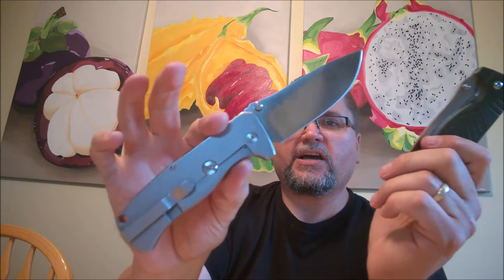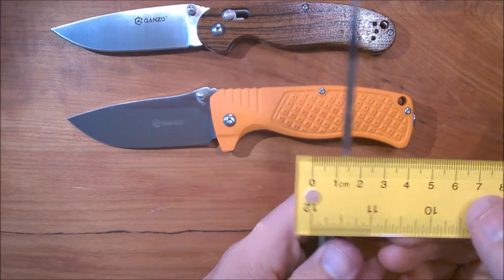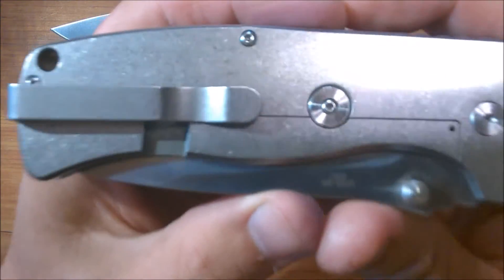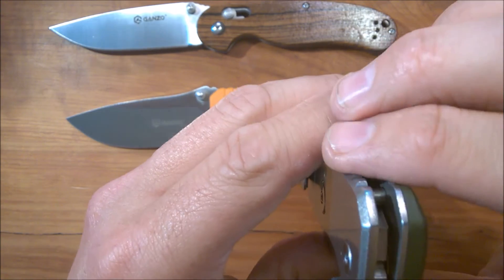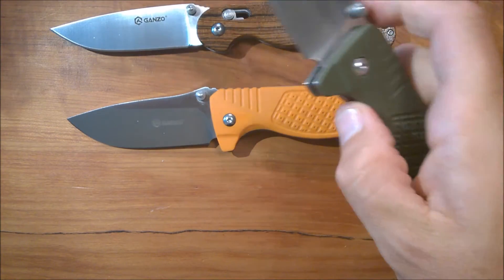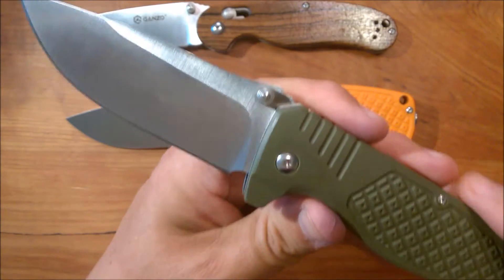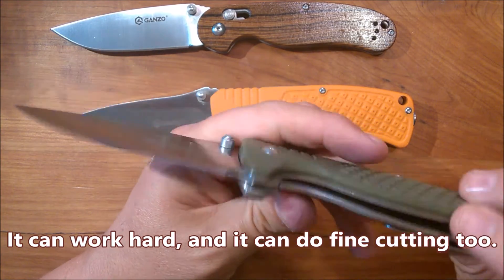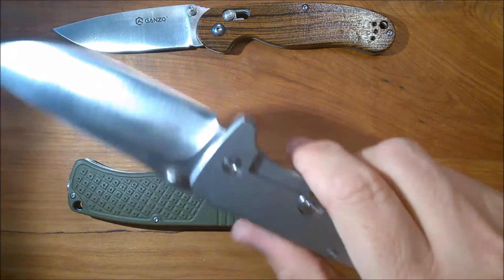Review Ganzo G722 a Husky folding BEAST if a knife that you will love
Links updated April 2021 AliExpress - Links updated April 2021 - AliExpress